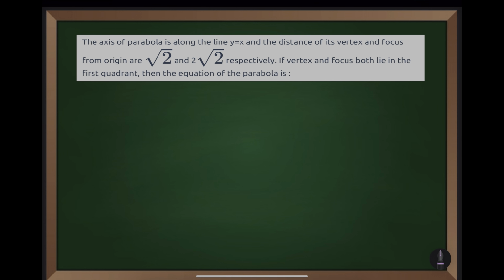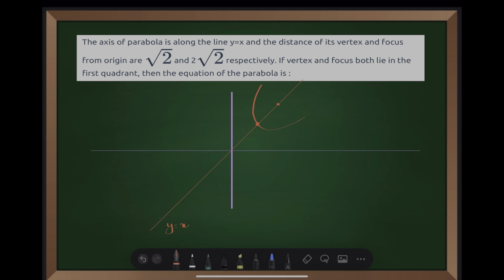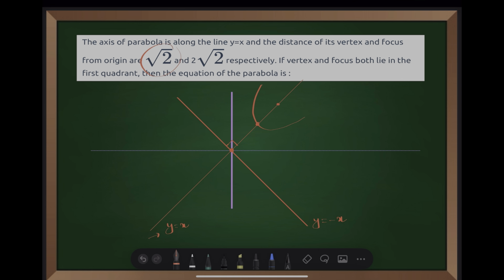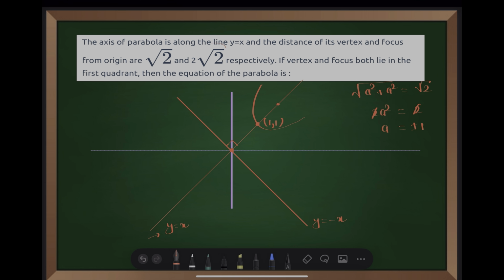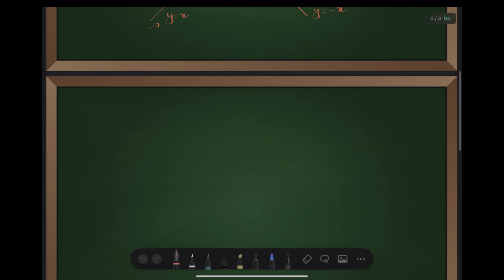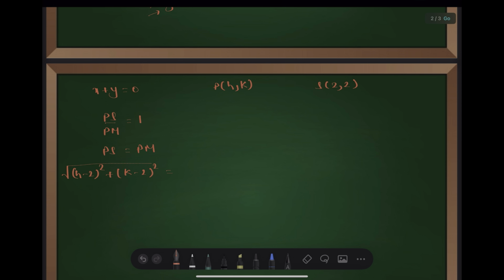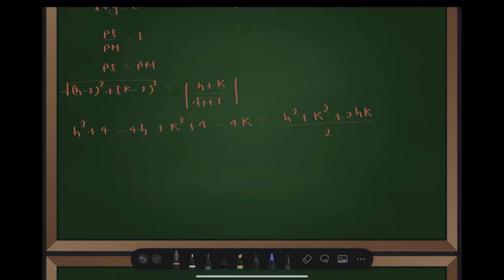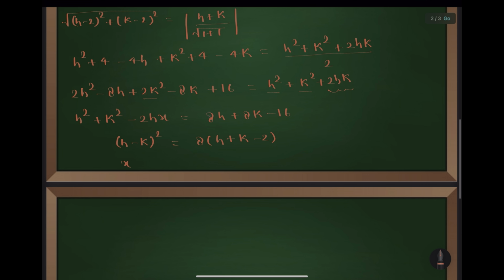The axis of parabola is along the line y=x|Conic Sections| Class11&12 | ‪@MathFlix_08 ‬